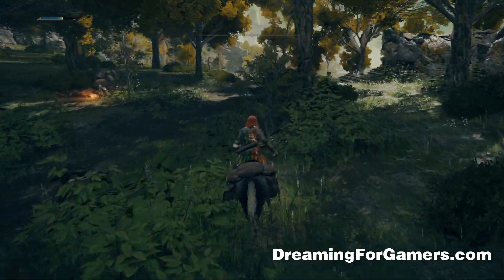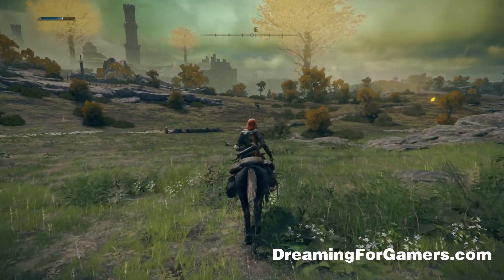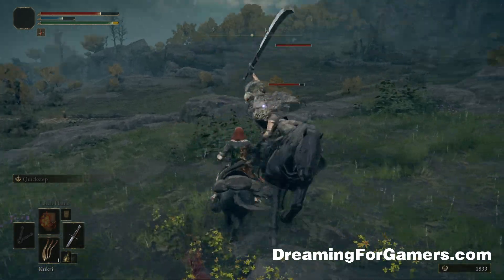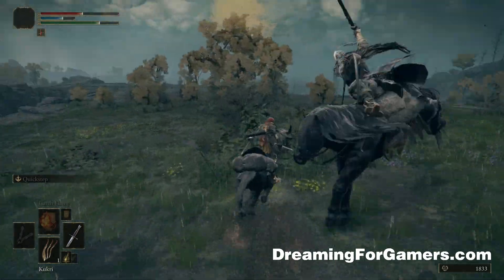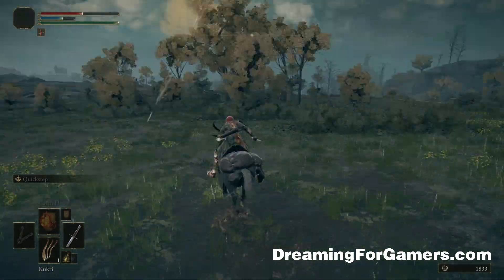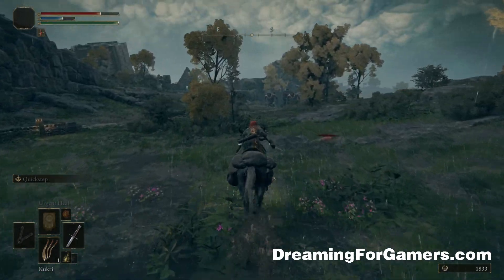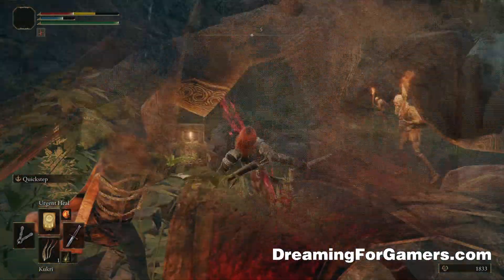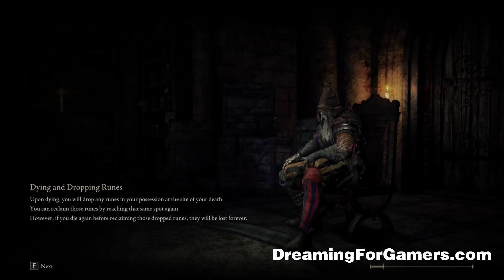Elden Ring AutoHotKey for Ergonomic Game Play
Lots of features including attack combos, auto-spell casting, auto-pouch, auto-belt with ergonomic gameplay in mind.  Download includes AH script and Excel with keyboard/mouse bindings.

This is a heavily modified version of Gooru's original script which I used as the base template for this ergonomic version. Here is Gooru's original script, all credit to his auto-belt, auto-pouch and coding framework for helping me get a kick ass solution to a hard keyboard mouse problem with this game.